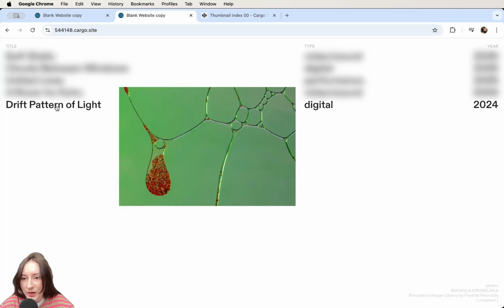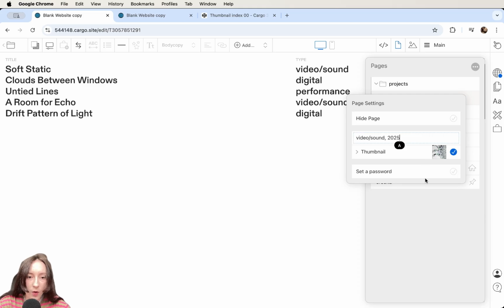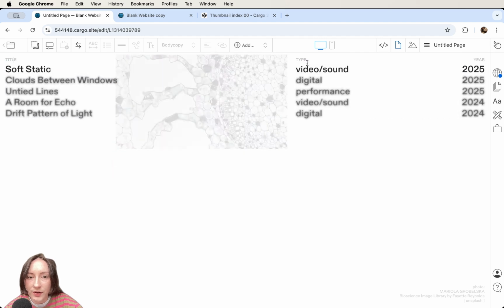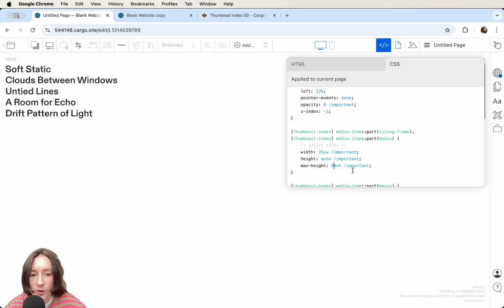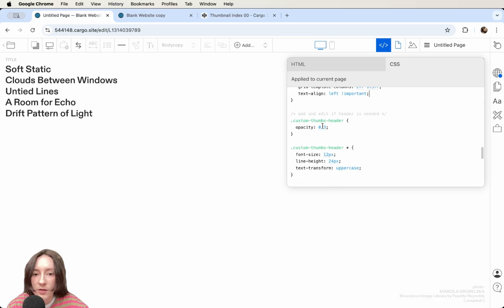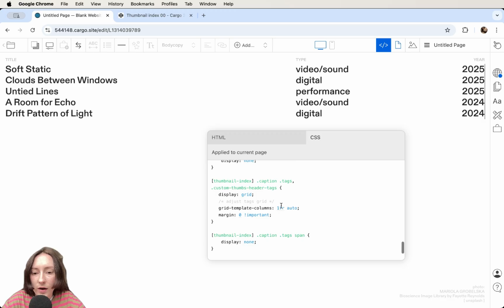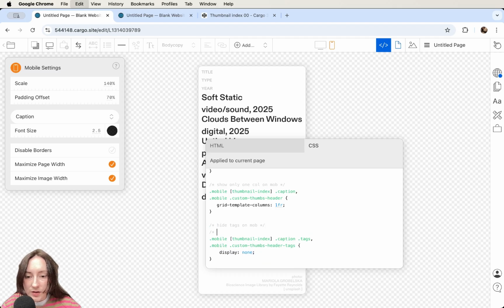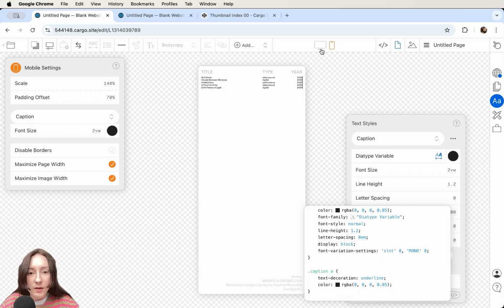Custom Thumbnail Index with blur and hover images for Cargo Collective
! IMPORTANT !
your pages for thumbnails cannot be overlays (!!!)
the code works only with regular pages
it might be fixed by Cargo in the future though